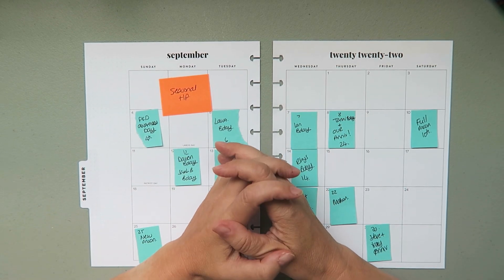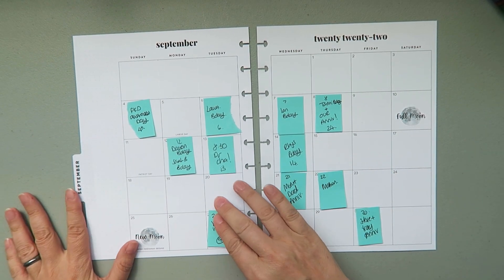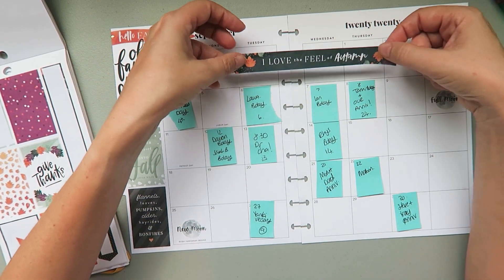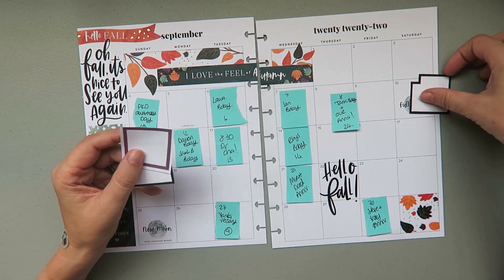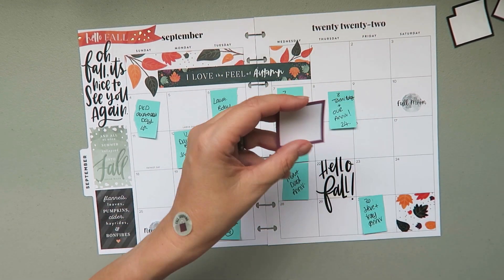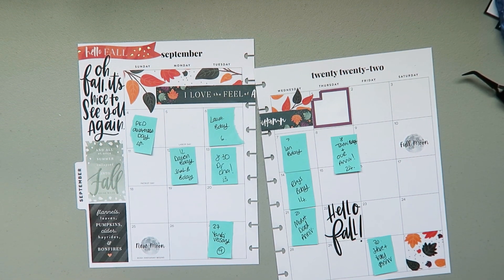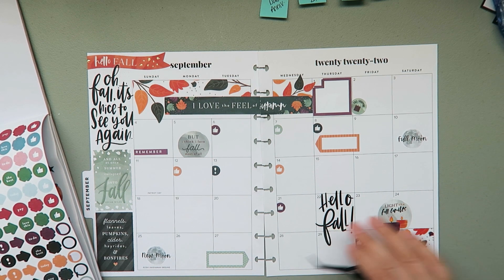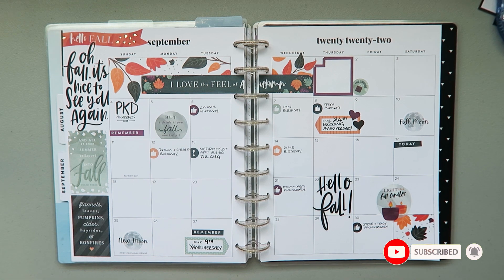September Monthly Plan With Me - Happy Planner Seasonal Sticker Book Fall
Hey Planner Pals! Um, WTH? How am I planning for September? Wasn't it just last month I was planning for Spring? This is my monthly spread for september using the Happy Planner seasonal sticker book. It took a hot minute to get started but once I did, BAM I got into a groove!

This plan with me uses the following products:
- Happy Planner Classic
- Happy Planner seasonal sticker book
- Uni-Ball Signo White
- Papermate flair pens black
- Pilot G2 0.38 Pens
- Zebra Medium Brush Pen
- Printable boxes